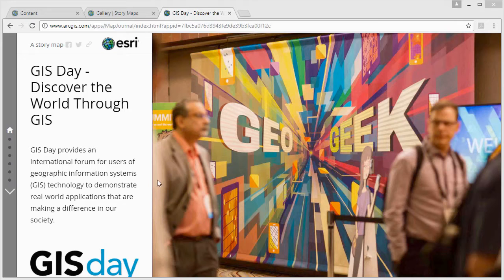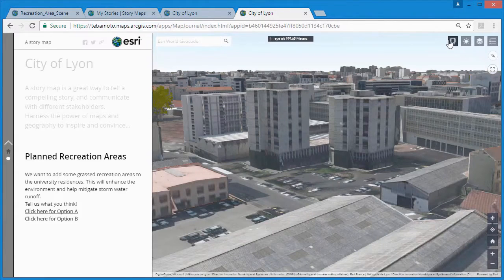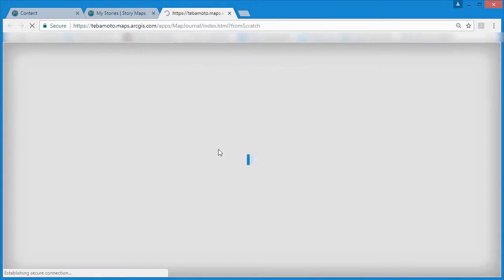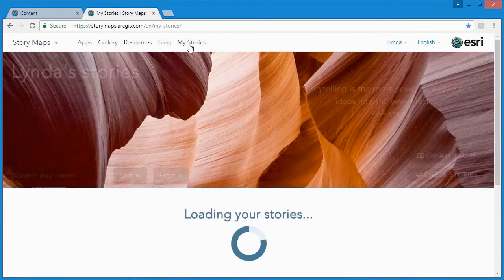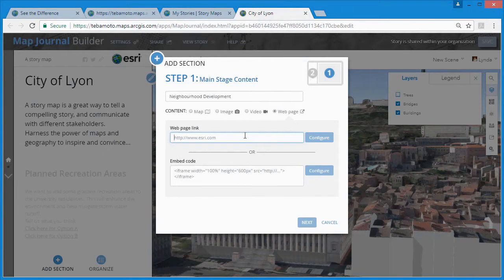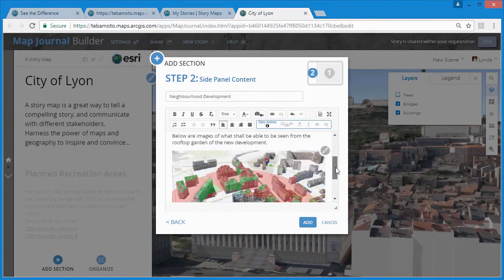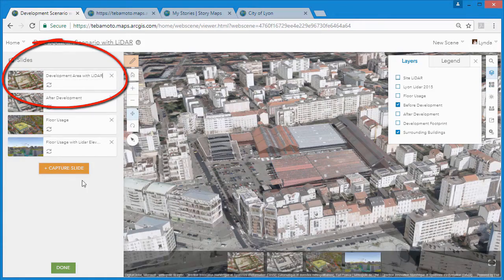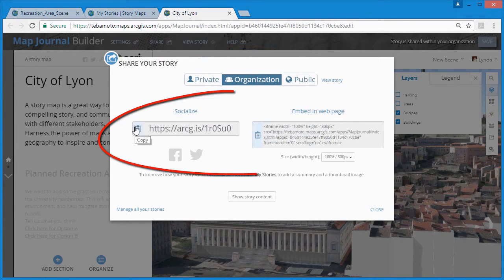Create a Story Map with a Point Cloud Scene Layer - May 2018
Creating a story map with a point cloud scene layer in ArcGIS Online takes just a few clicks.  Point clouds not only help provide context for projects in 3D, but they can also be explored interactively, styled to reveal information, and combined with other content to build a compelling 3D map.